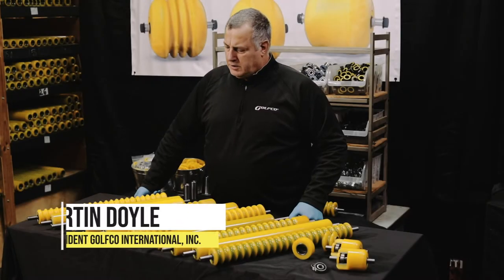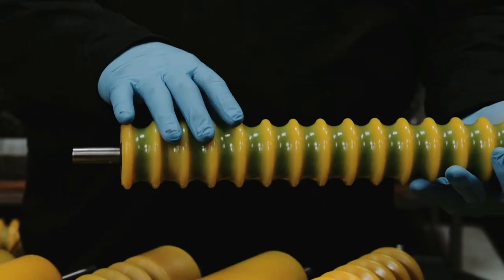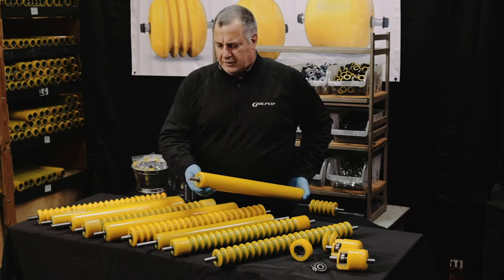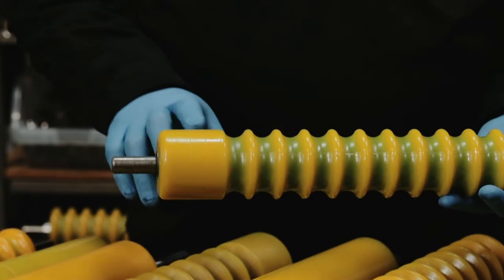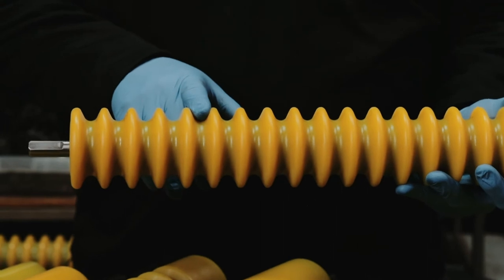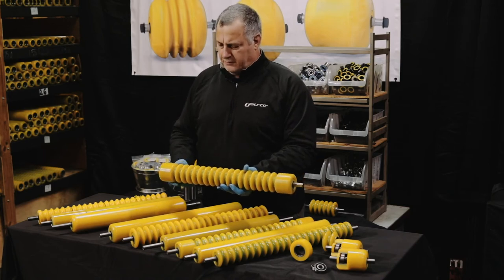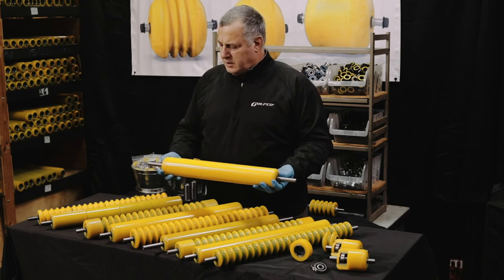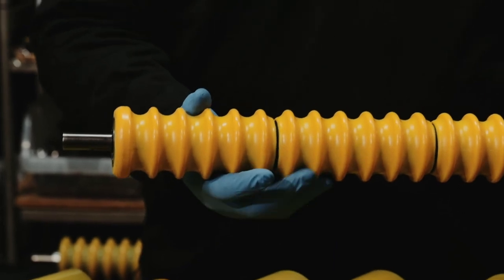Golfco Competition Roller Options for Fairway Mowers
Learn about Golfco Competition Roller options for Fairway Mowers.